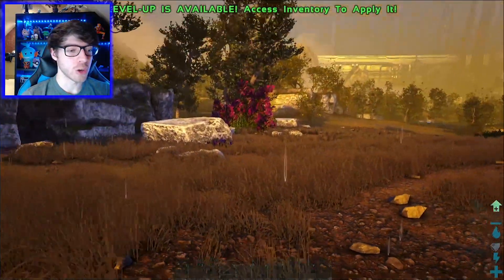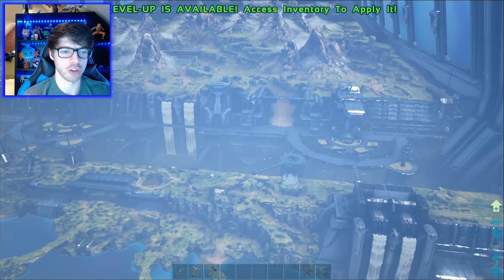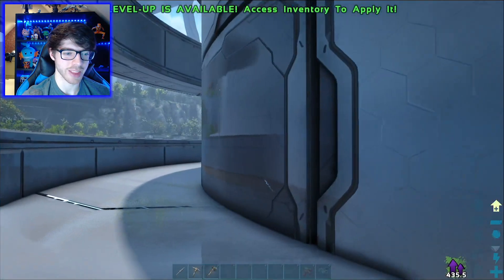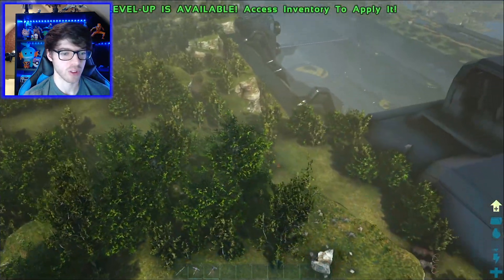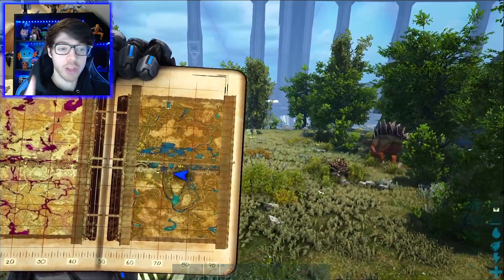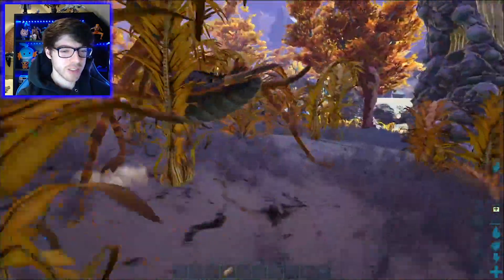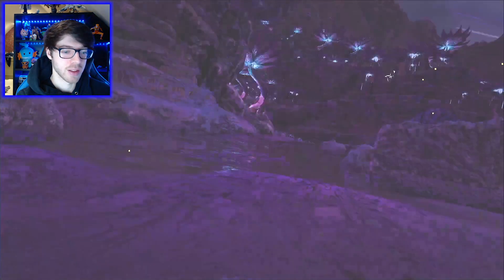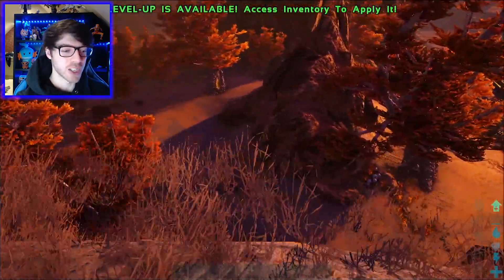OP Armor! New ARK Journey Begins NOW! - ARK Survival Evolved Genesis 2 DLC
In this video, we're announcing the beginning of the next ARK journey - the ARK Survival Evolved Genesis 2 DLC! This new DLC will bring many new experiences to the game, including a brand new primer on the ARK evolutionary process, new creatures to tame, and much more!

Timestamps:
00:00 Fun with OP Armor
02:44 New Dinos
04:36 Map Exploring (Right)
09:15 Map Exploring (Left)
11:12 New Dino
12:16 More cool stuff